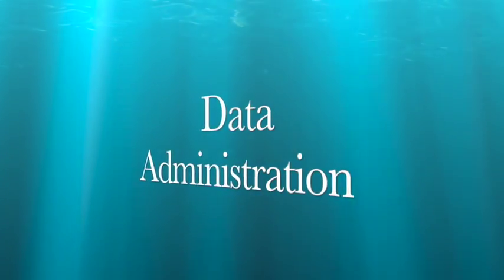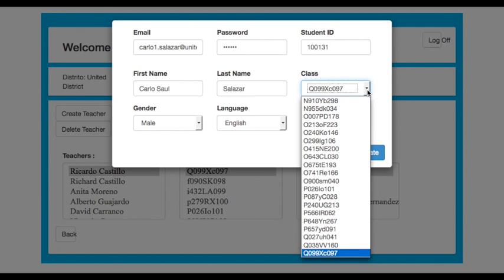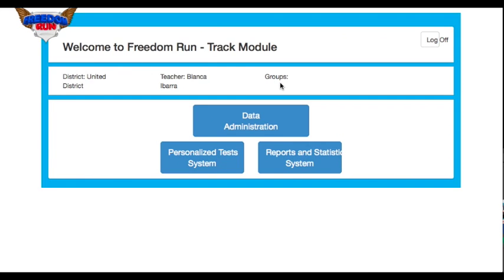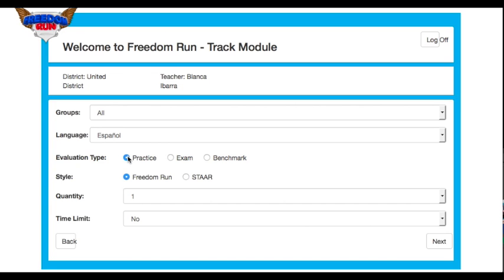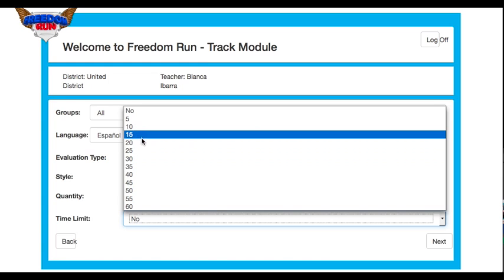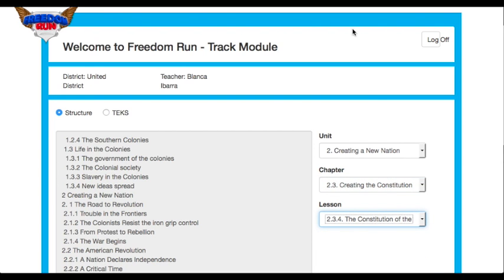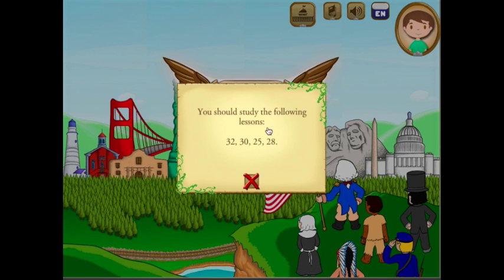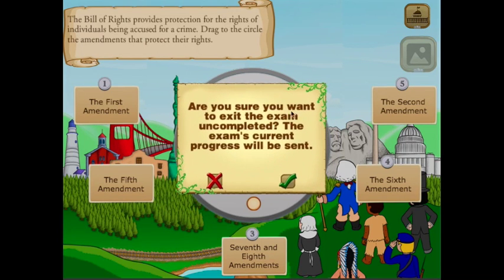06 Training FR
Freedom Run Training Module 6